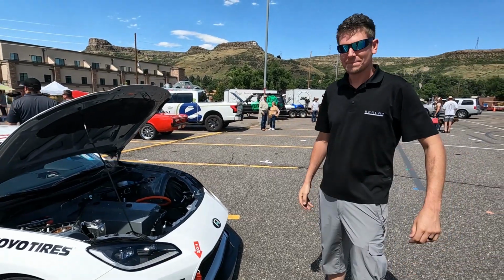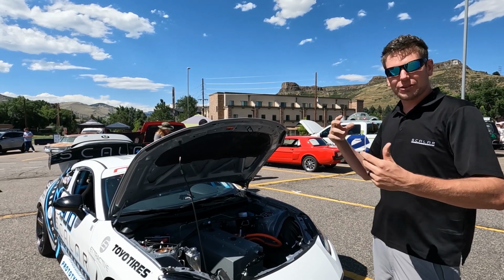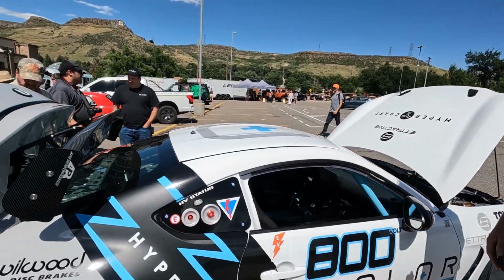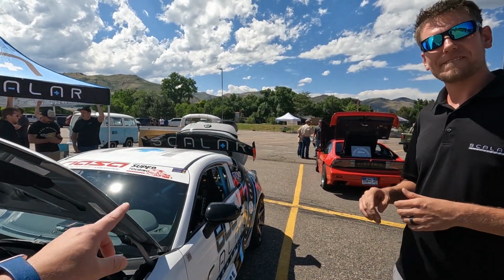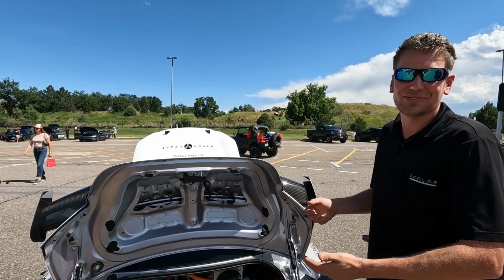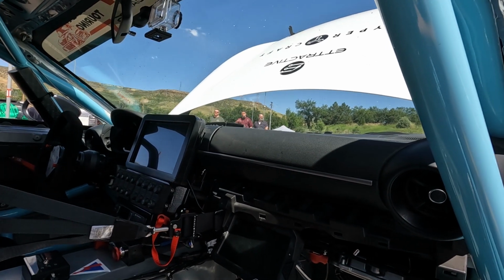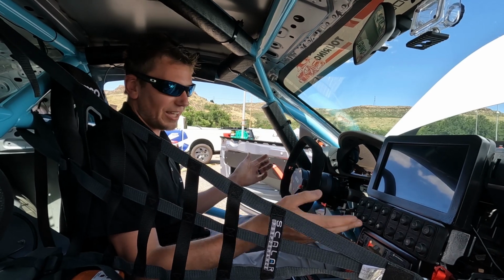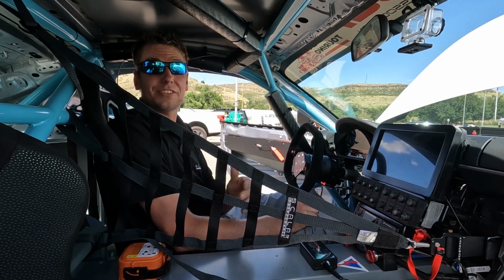Electric Toyota GR86 is the Track Car we have been waiting for: the SCR1 by Scalar Performance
Hey everyone! The Toyota GR86 (or Subaru BRZ) is a great platform both for driving and for modding. Now, it is taken to the next level of awesome.

Scalar Performance (@scalarperformance)  has taken the GR86 and built it as a electric car specifically for track use. From a racing perspective, there are a lot of benefits from EV power including power delivery, weight distribution, regenerative braking, the list goes on. But while we have seen Teslas more and more starting to track (including me with the EVTUNERS Model 3) we have not seen many dedicated track cars that are designed for racing from the ground up. Another benefit of the Toyota GR86 / Subaru BRZ chassis is the broad aftermarket support and loads of information to dial the car in outside of the powertrain, like tires, suspension, and body modifications.

Join Joel and I as we take a deep dive on the SCR1 and look at all the details. The car is already hitting the track, and is 1 of 2 built currently. Scalar is currently targeting 2024 for the production version release!